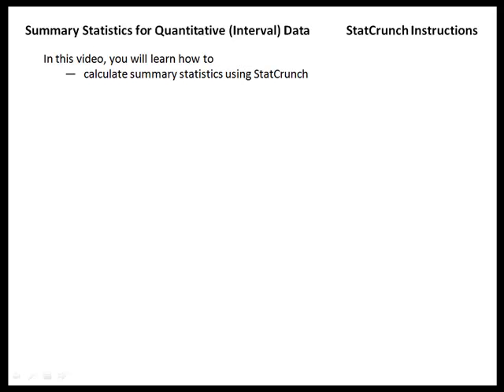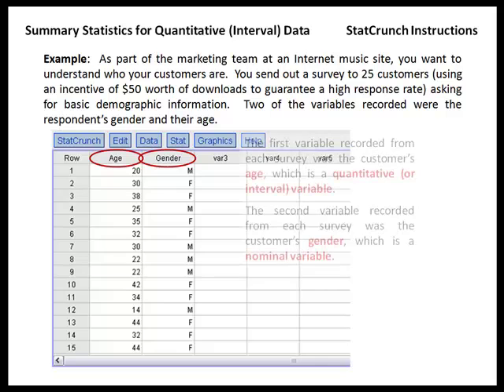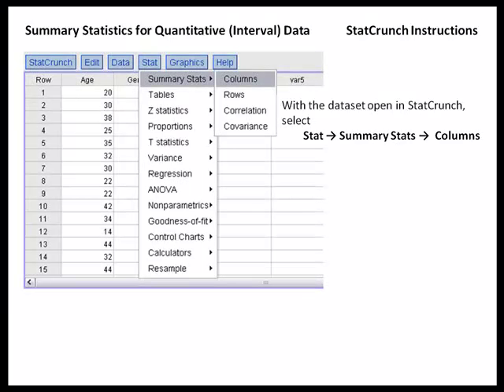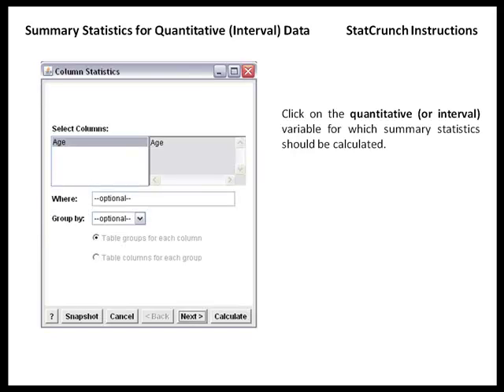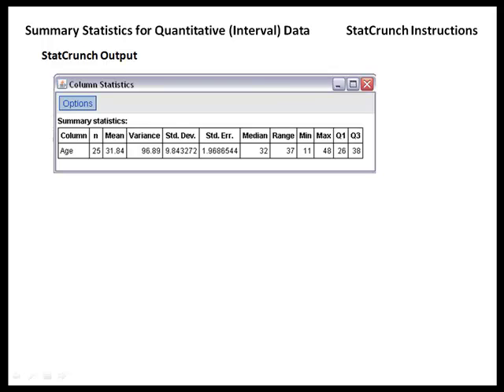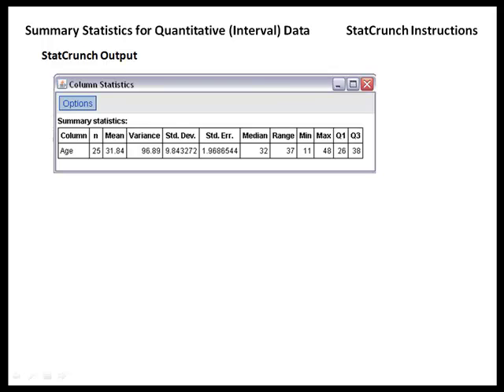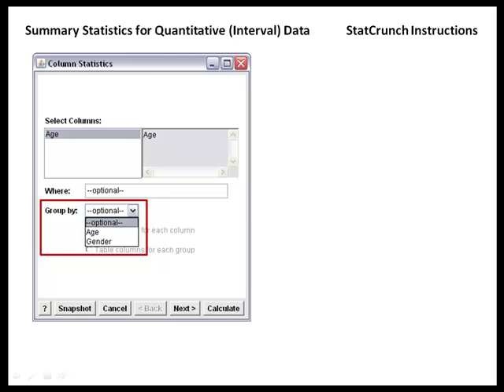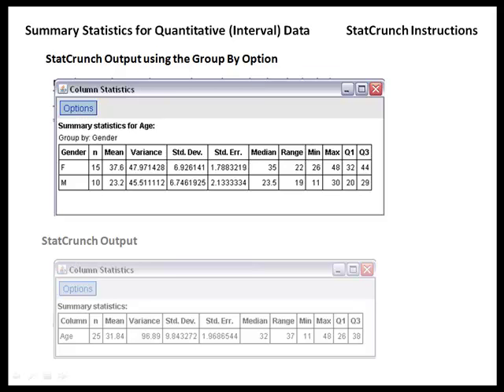Calculating Summary Statistics in StatCrunch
This video contains detailed instructions on how to use StatCrunch to calculate basic summary statistics.